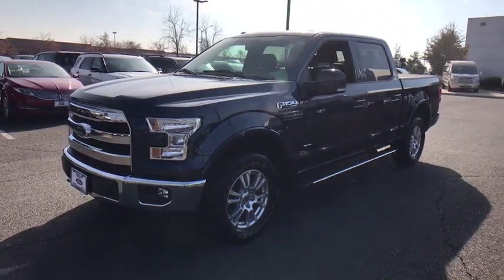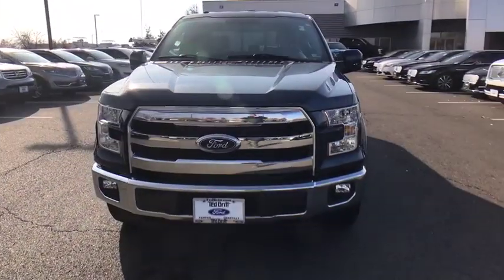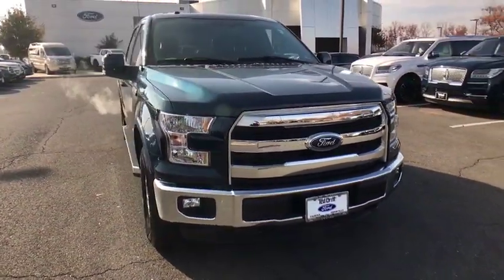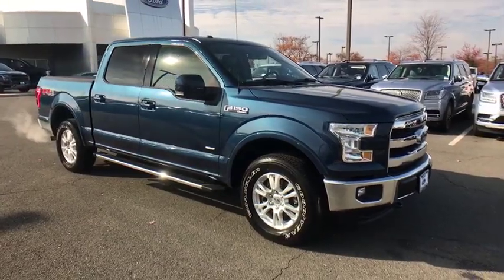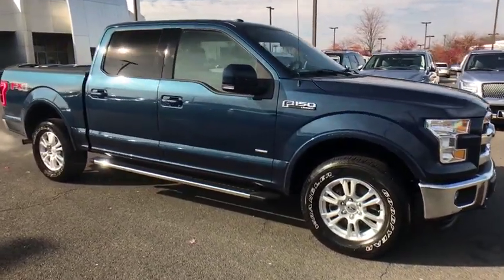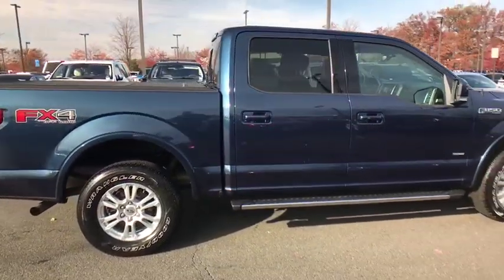2016 Ford F-150 Chantilly, Leesburg, Sterling, Manassas, Warrenton, VA L95101A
Used 2016 Ford F-150 available in Chantilly, Virginia at Ted Britt Ford Lincoln. Servicing the Leesburg, Sterling, Manassas, Warrenton, VA area.
2016 Ford F-150 4WD SuperCrew 145 Lariat - Stock#: L95101A - VIN#: 1FTEW1EP0GFB76053

2016 Ford F-150 Lariat in Blue Jeans Metallic w/ Black Leather interior. Voice Activated Navigation Blind Spot Information System Heated & Cooled Seats Remote Start Class IV Trailer Hitch Pro Trailer Backup and much more! Clean CarFax! One Owner! TED BRITT 4 LIFE LIFETIME VEHICLE COVERAGE.brbrPLEASE CALL DANNY @ and see why Ted Britt Lincoln Ford of Chantilly is one of the top Lincoln and Ford dealers on the East Coast! brbr#TedBritt4Life